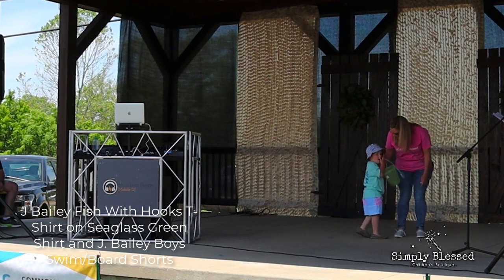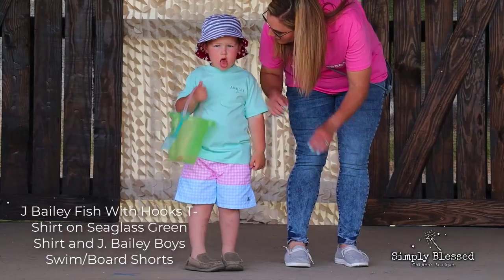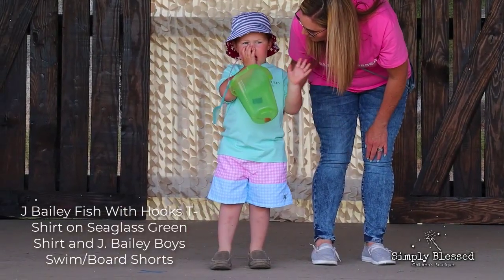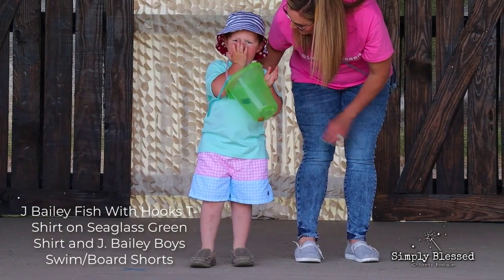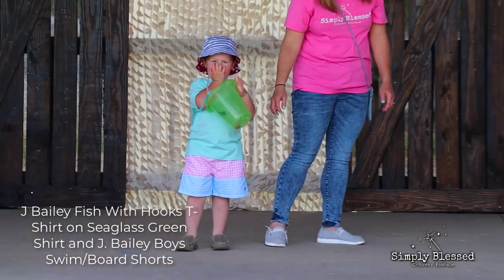J Bailey Fish With Hooks T Shirt on Seaglass Green Shirt and J Bailey Boys SwimBoard Shorts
We had so much fun with the families at our Fashion Show here in Lexington, Kentucky. We love being a part of the community and helping parents find the cutest outfits for their little ones!

( we announce winner in the community each month )